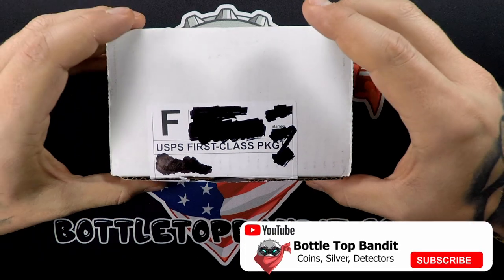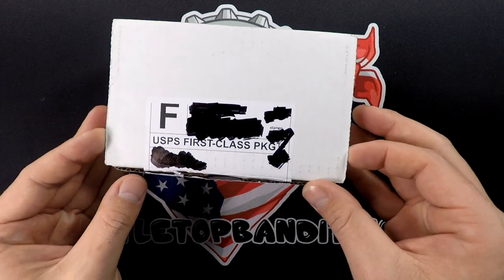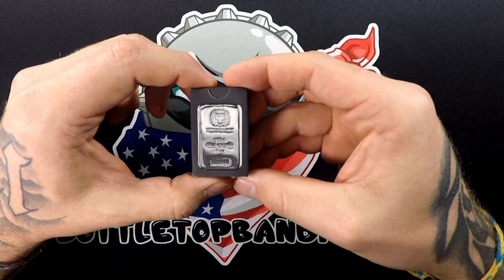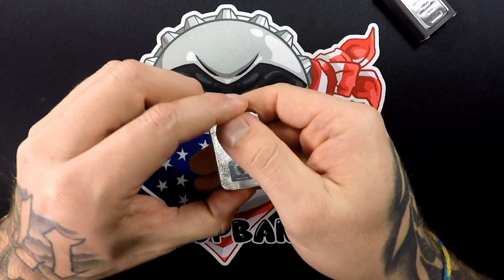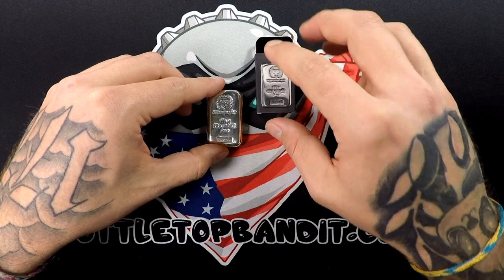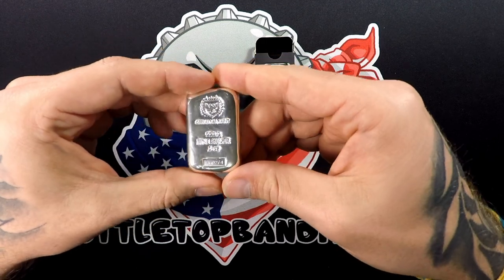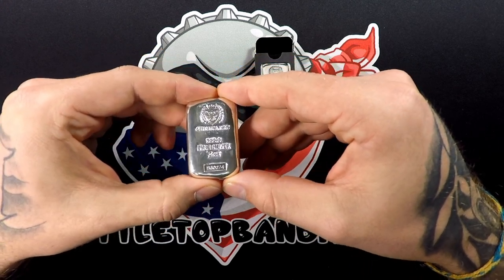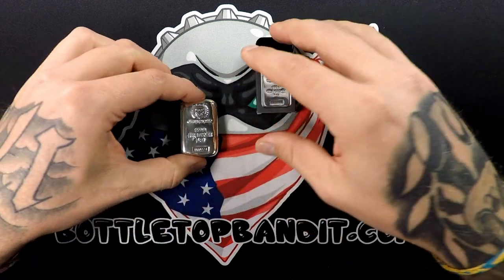Investor Crate - $150 Big Bar Crate - First Review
This is our first month of the $150 Big Bar Crate from @InvestorCrate  and we are very happy with it!!

00:00 Intro
00:25 Big Bar Crate Unboxing
01:11 Price Breakdown
01:55 Outro

Want to know how much silver is in your coins check out our silver stacking

Test your silver by ear with a Pocket Ping Tester Get yours

Camera: GoPro Hero 5
Mic: Rode video micro
Capture Card: AverMedia GL310

Thanks for stopping by if you like this video we have a lot more like it. We do Coin Roll Hunting , Magnet Fishing ,Metal Detecting , Silver Stacking also  we test silver from all over the web , Garage Sale Hunting , Thrift Store Hunting , Trash Picking ,and the occasional Dumpster Diving.
Pretty much anything treasure hunting related.

Snap Chat: @bottletopbandit